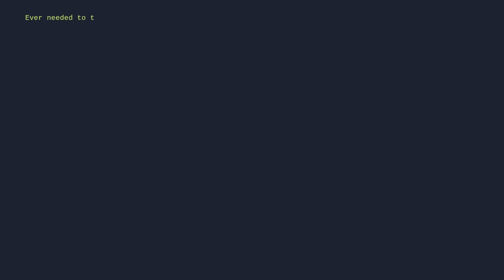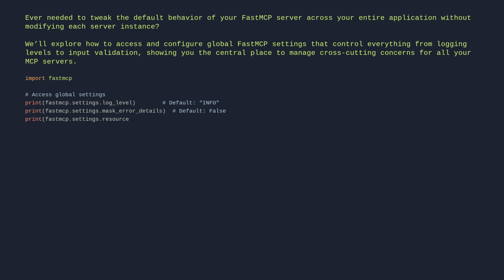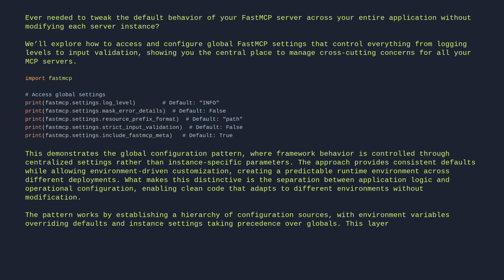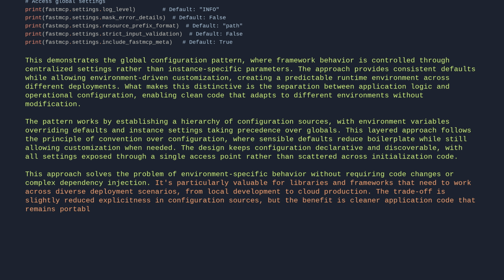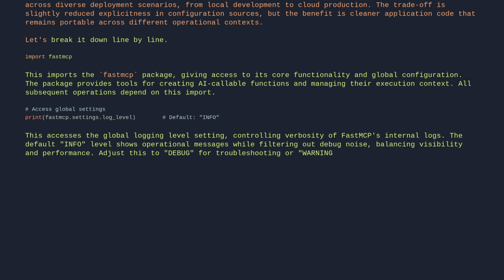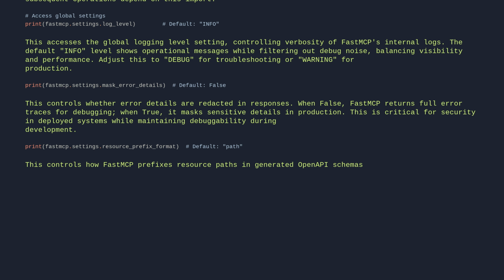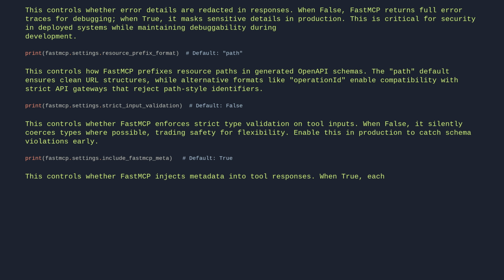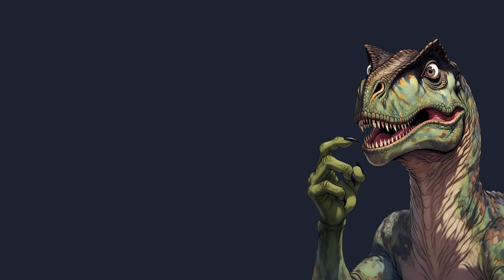FastMCP Server Core Components Guide - Part 14/16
Configure global FastMCP server behavior through centralized settings that control logging, input validation, error handling, and metadata injection. Learn how to manage cross-cutting concerns like log levels, strict validation, and environment-driven overrides without modifying individual server instances.